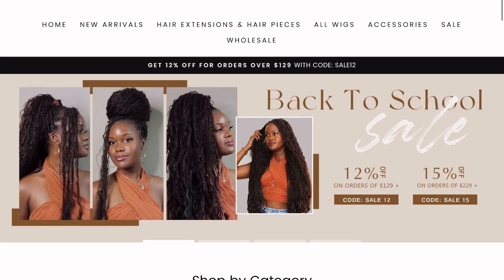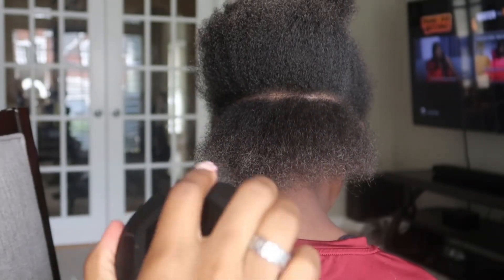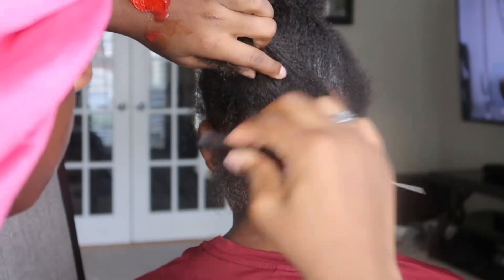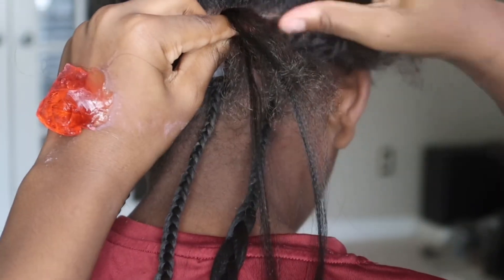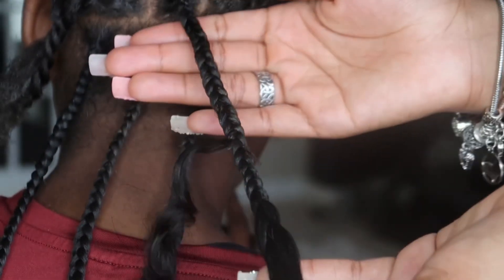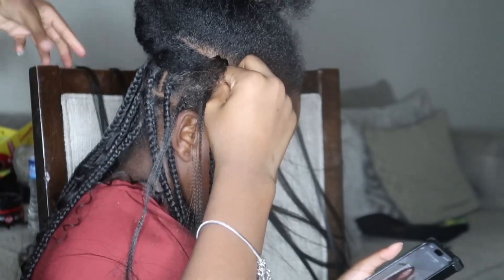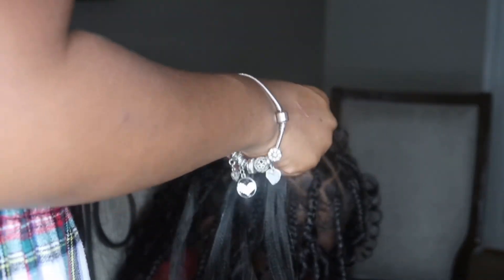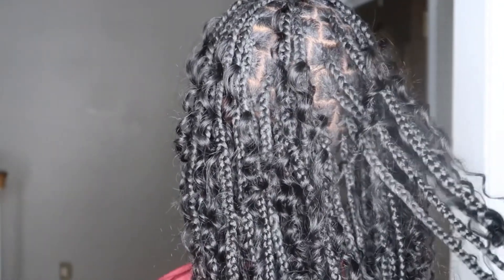HOW I DO MY BOHO KNOTLESS AS A 15 YEAR OLD! || FT. Ywigs hair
FAQ'S
age?:15
where?:Atl,GA
film on?: g7x mark ii
edit on?: capcut

sub count:13,556